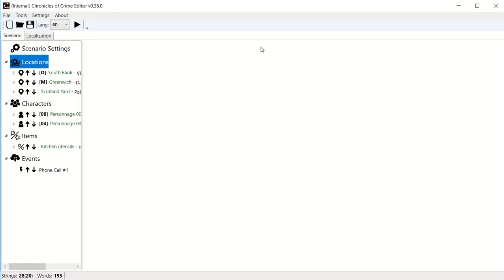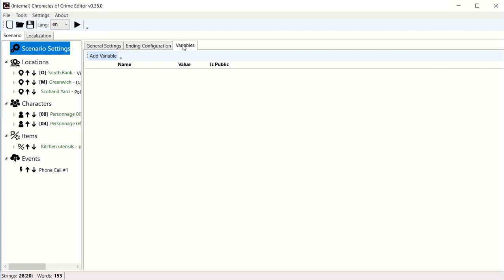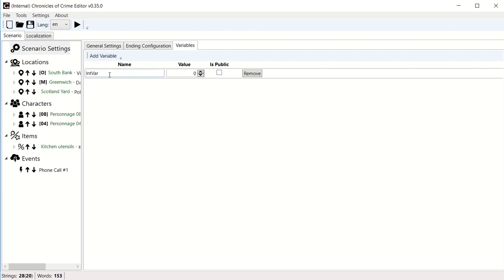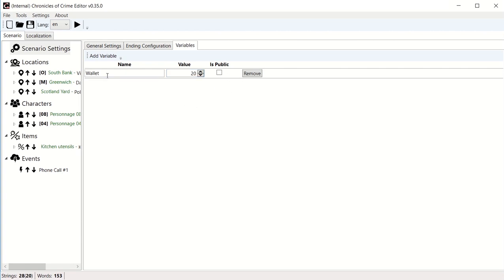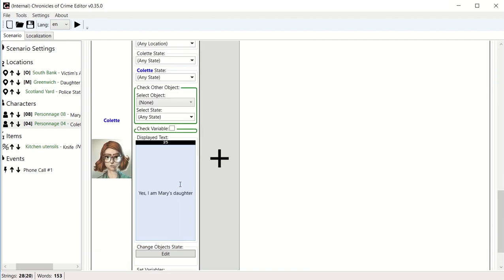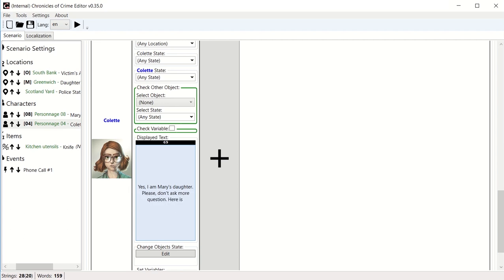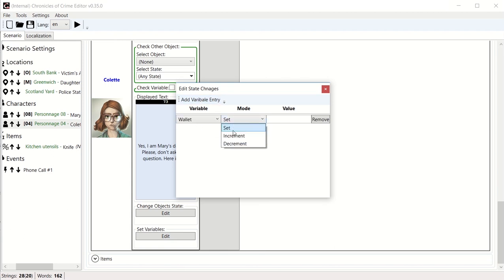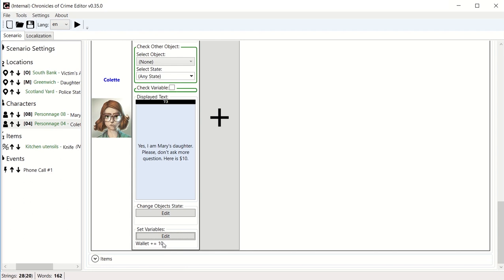Chronicles of Crime - Community Editor #7- Variables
Learn how to get a lot of freedom with your scenario:
- Use variables